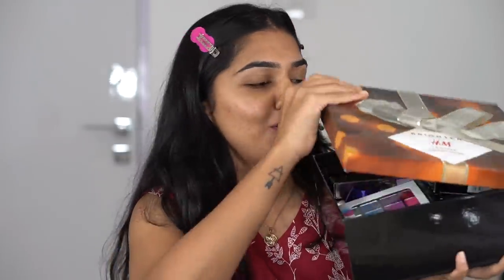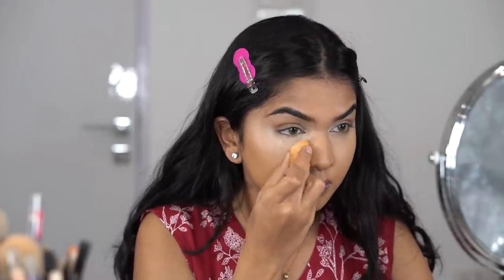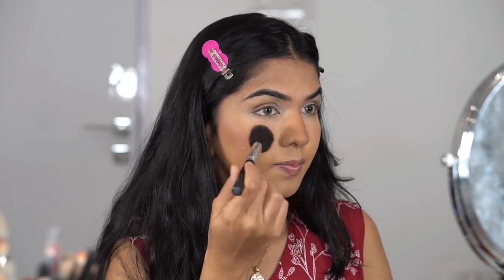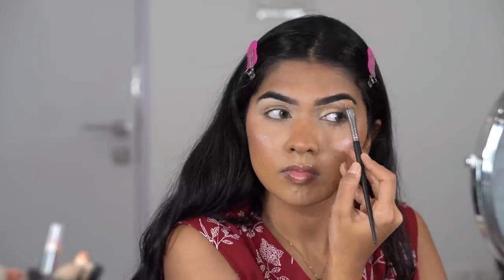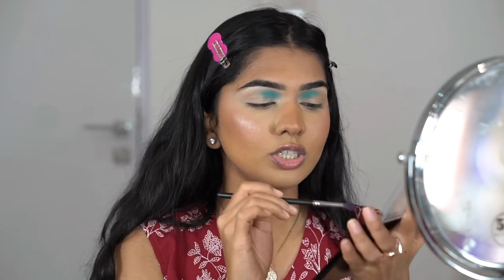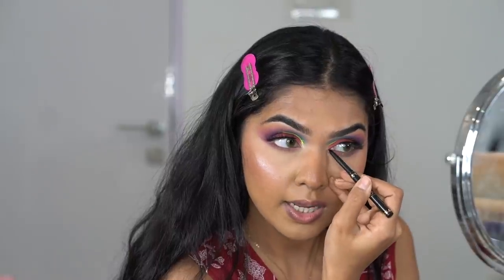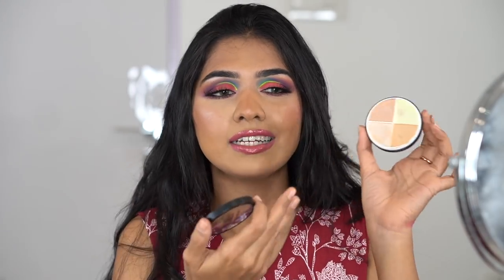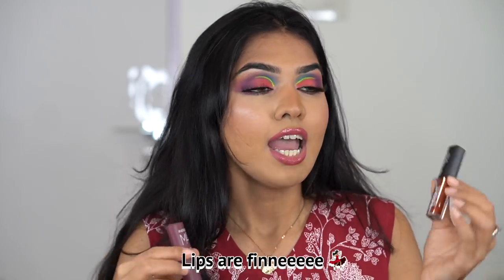Testing CHEAP/INEXPENSIVE makeup from Amazon || FAIL || HIT?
Hey guys, in this video I'm trying a bunch of new makeup I bought from Amazon which is extrremely affordable / cheap. Watch to find want I think about them.

 Lenses : Sky cosmetics in cat eye
CODE : AKANKSHAK for discount :

Products mentioned :

Blue Heaven Walkfree Eye Brow Definer Roll :

Insight Non Transfer Lip Color :

Kiss Beauty Concealer Highlighter & Contour Stick:

Hilary Rhoda Eyeshadow Palette Combo:

Beauty Blooms Steel Paris Blusher Kit, 4 Colors:

ADS Make up Color Pertech Eyeliner-Black Color :

Biotique Natural Makeup Magicompact, Sand: